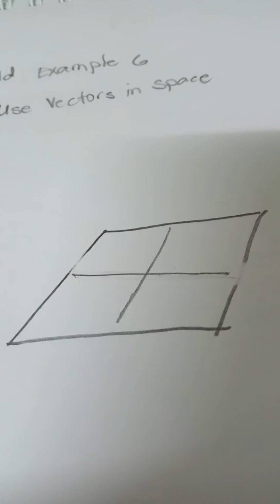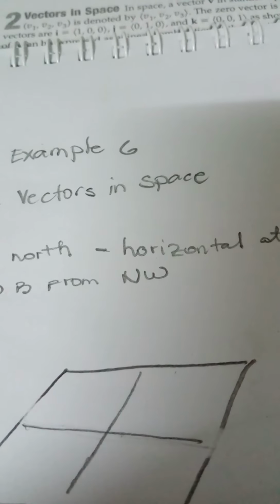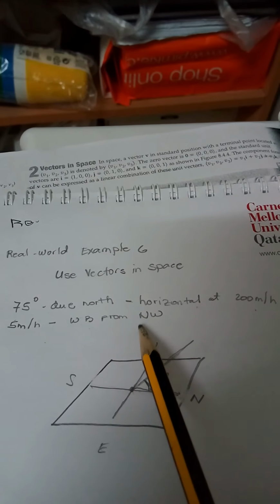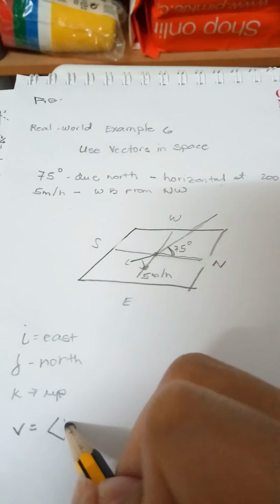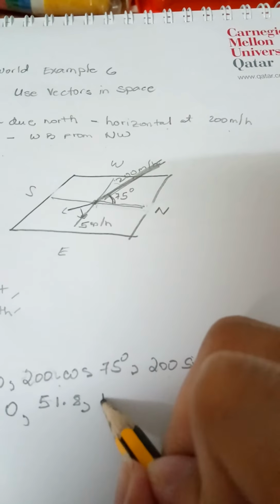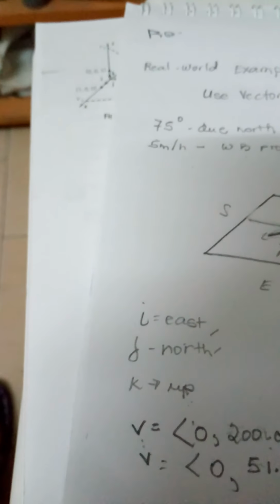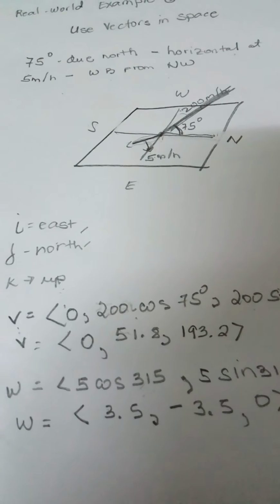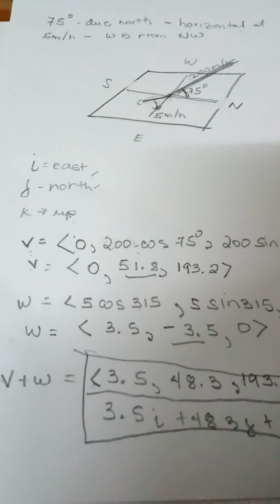8.4 Vectors in Three Dimensional Space Example 6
Application to real life